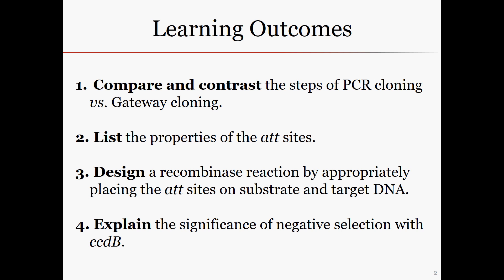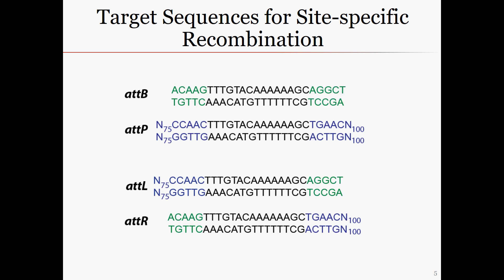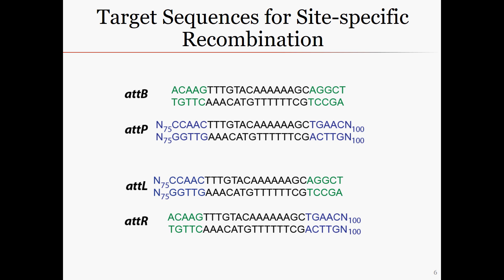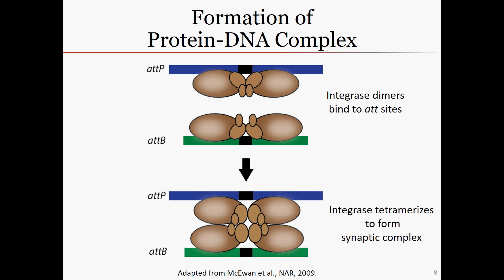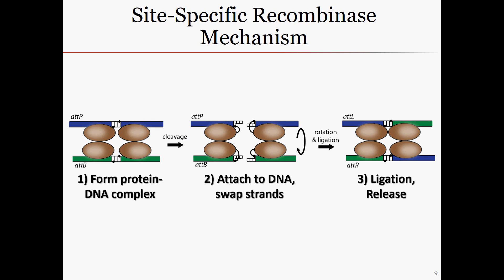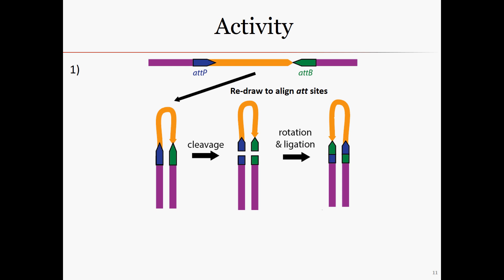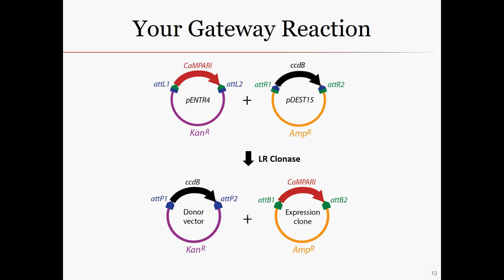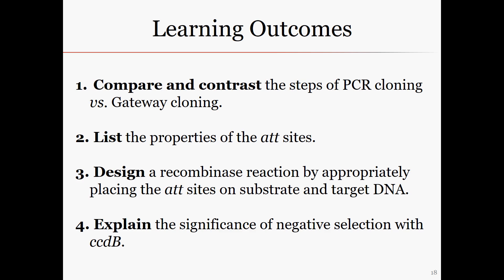Gateway recombination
This video describes the biochemistry behind the Gateway site-specific recombination system.